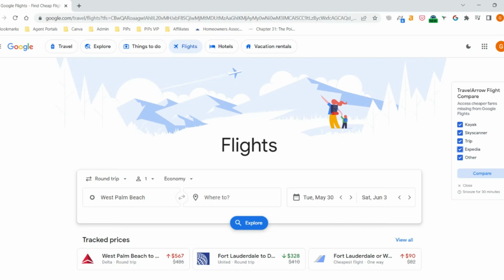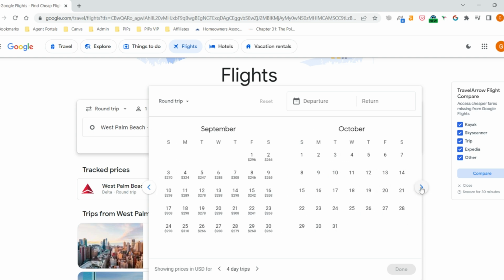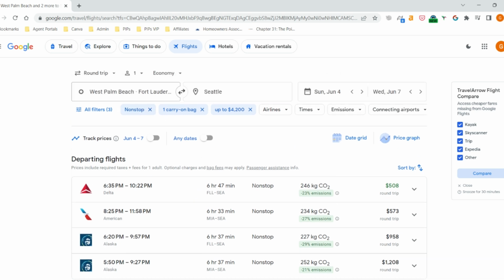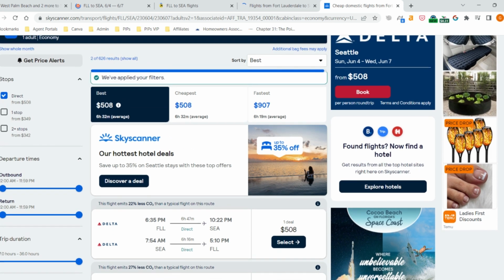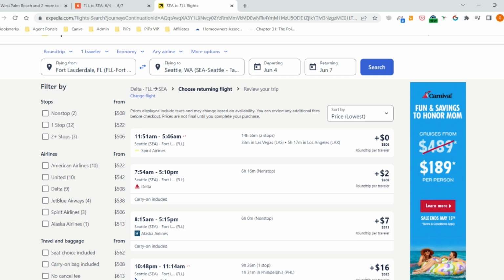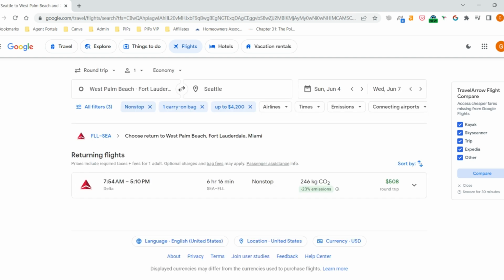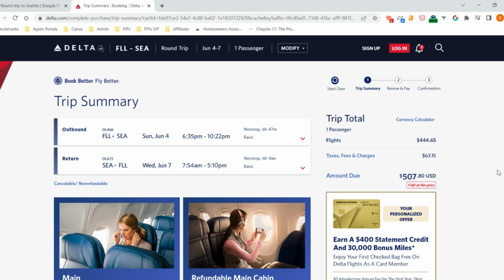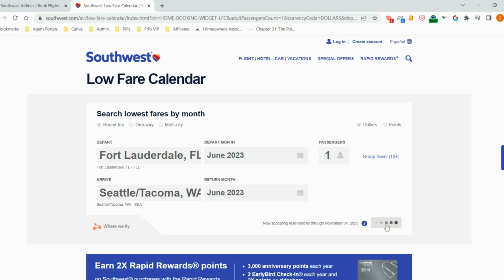How I use Google Flights Tutorial. Booking flights Direct or OTAs - Which is Best for You?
Have you wondered how to book flights that fit with your travel style and budget? Or whether you should book direct with the airline or with an OTA?

This is my process when I search for and book flights. I start with Google Flights and then use the Travel Arrow Chrome extension to easily compare flights with other travel sites using the same search parameters I used on Google Flights.